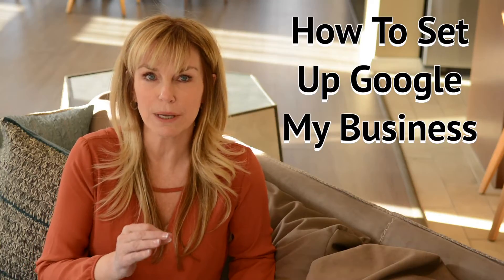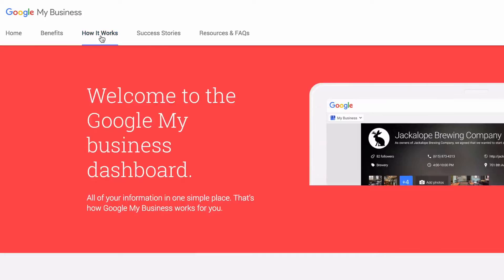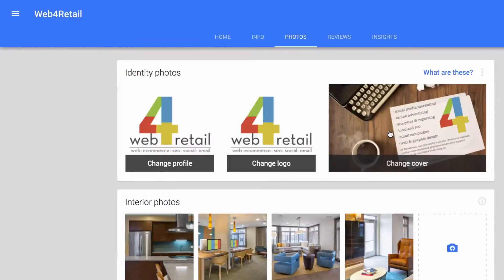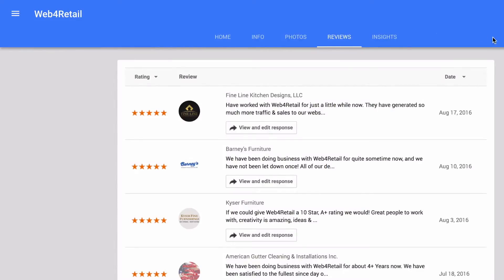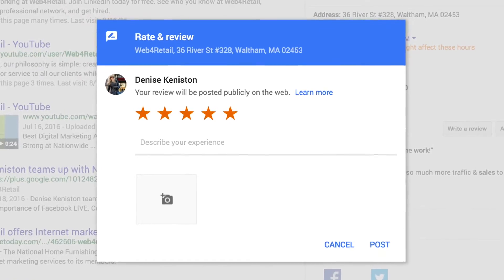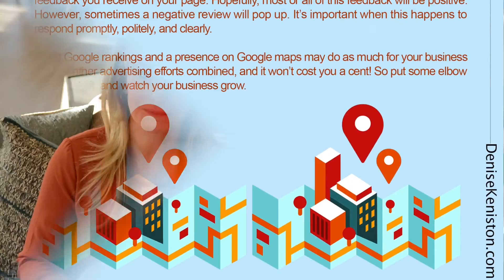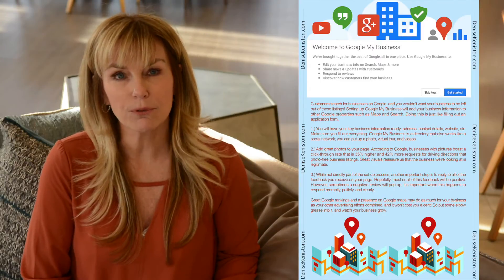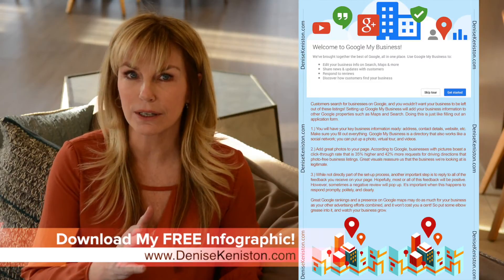Google My Business: How to Set Up Google My Business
Do you have a business and want it to be on Google My Business? This video shows you exactly How To Set Up Google My Business to make sure your customers find the right info about you on Google. It’s super easy!

A Breakdown Of This Video:

0:22 What you need to set up Google My Business
0:48 Step 1
1:07 Step 2
1:34 Step 3
2:01 Free Web4Retail Infographic of this topic
2:20 Follow-up Steps after your Google My Business page is set

Denise Keniston is an entrepreneur and former network news anchor. After leaving the TV news business, she founded Keniston and Company which grew to $7M annually. Today, she manages Web4Retail and several other businesses including Blue Tidal Wave, I Love Better Sleep, Decorate Small Spaces, and Pinteresting.biz. She frequently writes and speaks about marketing, social media, and entrepreneurship.

Denise is an entertaining speaker who inspires audiences by sharing her own success story and encouraging others to make bold moves both professionally and personally. Her public speaking style is conversational and inspirational. Today, she speaks all over the country as a keynote speaker and at conventions.

Denise has modeled in magazines, on runways, and on television. These early experiences in front of the camera are where she received her initial on-the-job training. Currently, she is a spokesperson for select projects and clients.